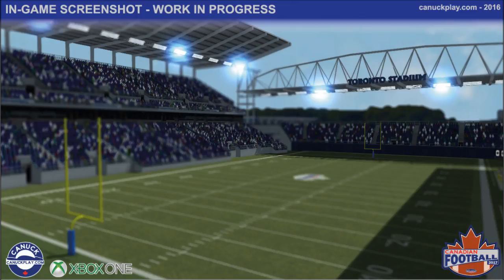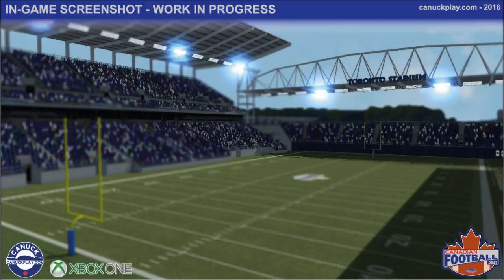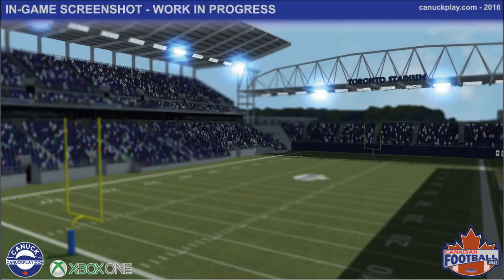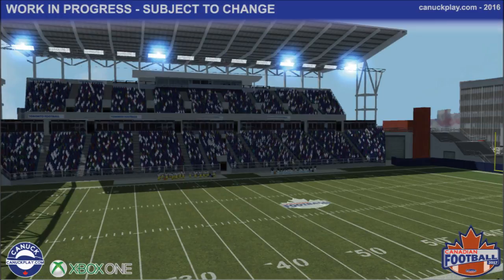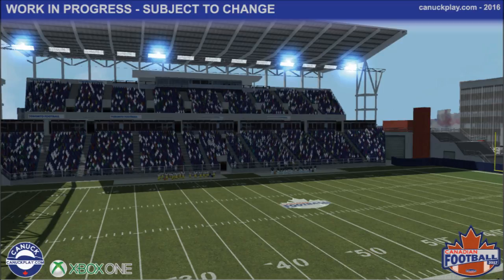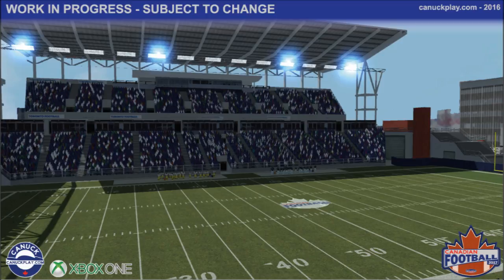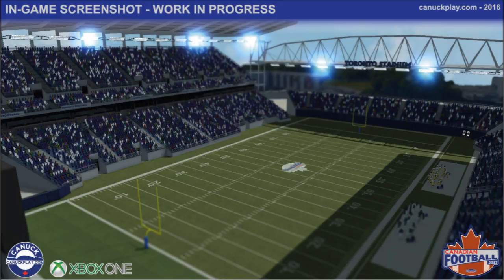Canadian Football 17 Coming To XBOX One; Interview With Canuck Play President David Winter